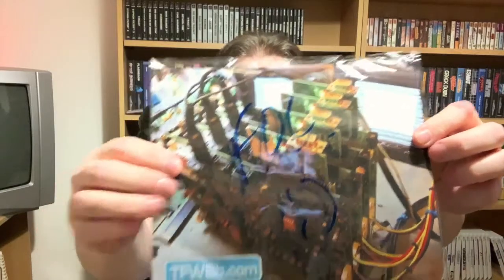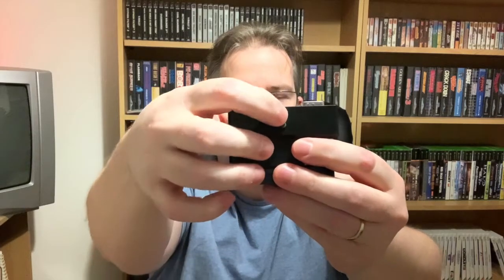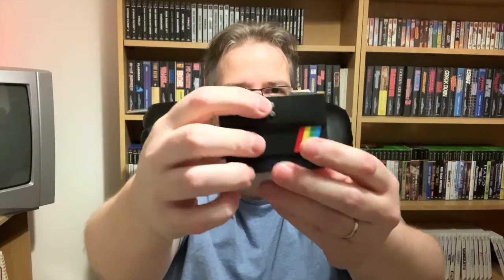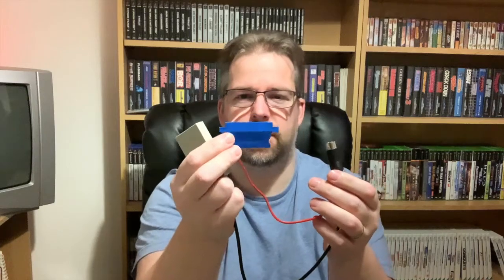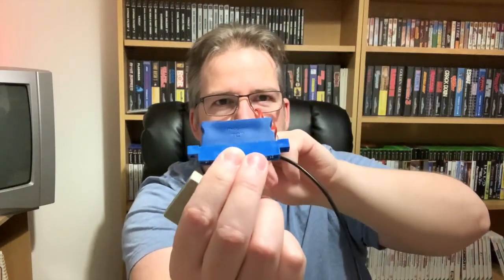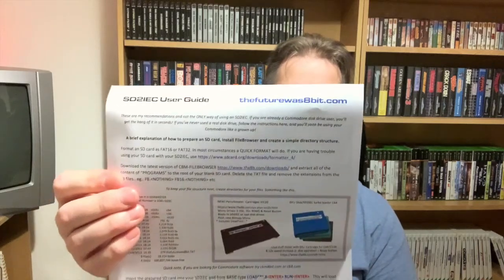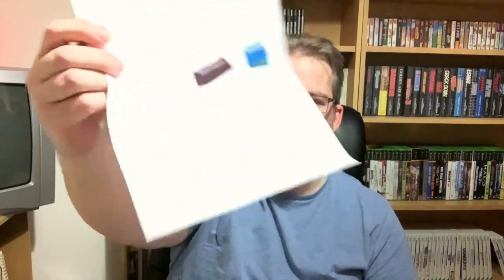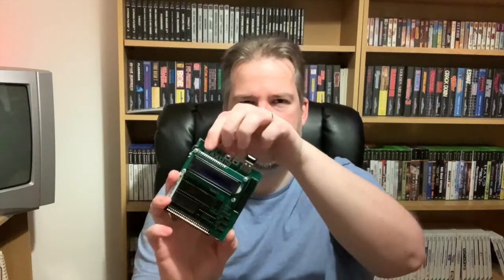Retro Gaming Memories: SD cards for C64 and Spectrum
In this video, we check our some new SD card readers and toys for my C64 and ZX Spectrum :)

Note: This video is NOT sponsored; I bought these items with my own money :)